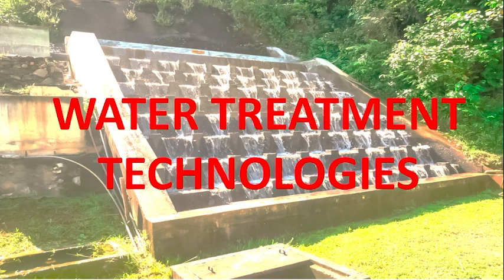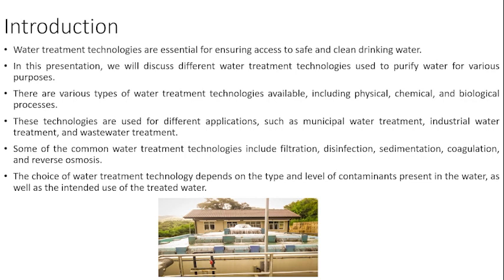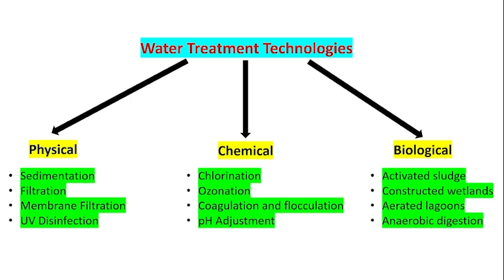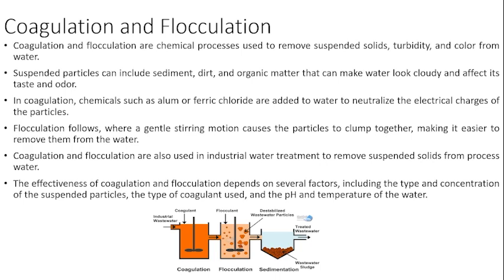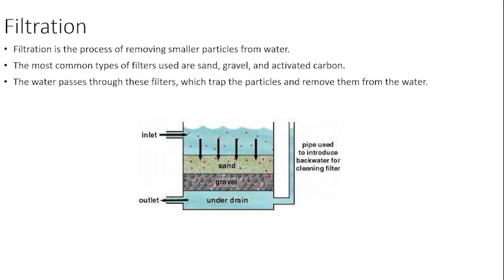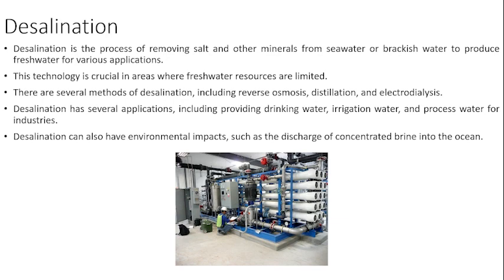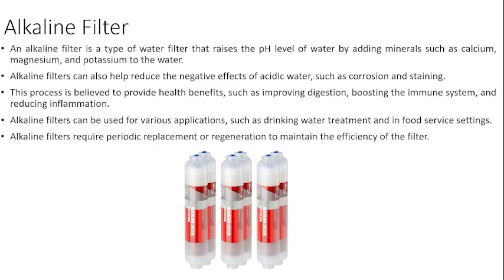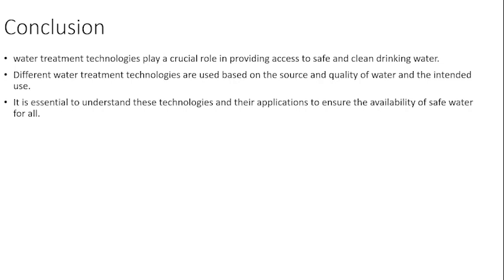Water Treatment Technologies | Water Science | Water Technology | Water Technique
This channel main purpose is give knowledge for water and wastewater treatment, water quality, water science, water technology and Groundwater.

If you enjoy my video and If you like to know more things in water science, Join with us.

If you have any question, please ask it below comment section. I will always help everyone.